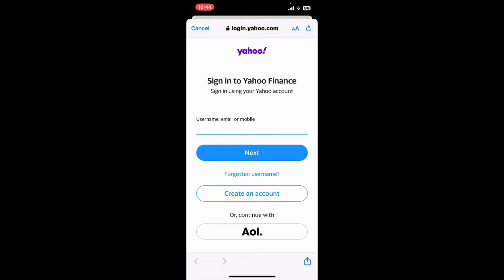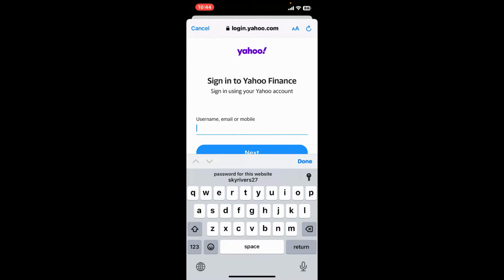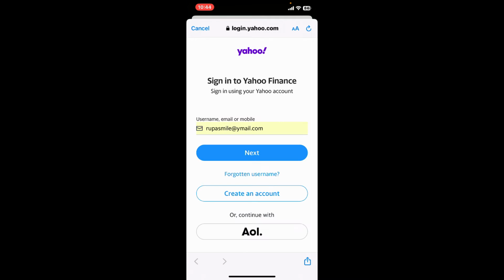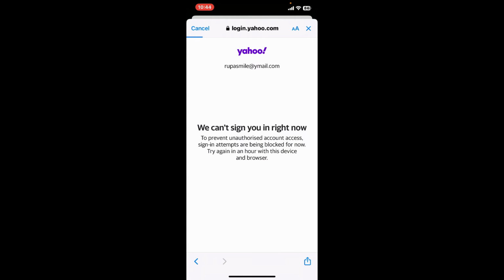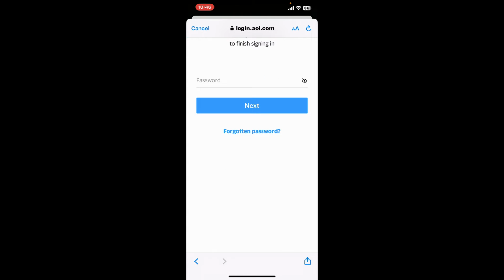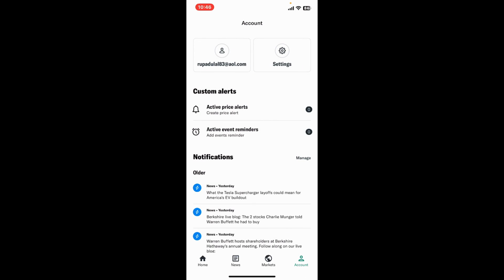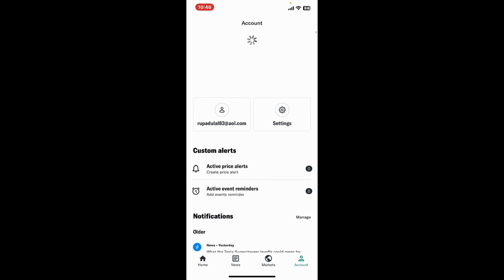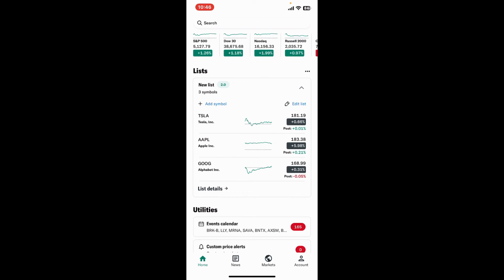How to Login Yahoo Finance Account 2024?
Welcome to our tutorial on how to easily login to your Yahoo Finance account. Whether you're tracking your investments, staying updated with the latest market news, or managing your portfolio, accessing your Yahoo Finance account is crucial. In this video, we'll walk you through the simple steps to securely log in to your Yahoo Finance account.
Let's get started and help you access your Yahoo Finance account with ease today!